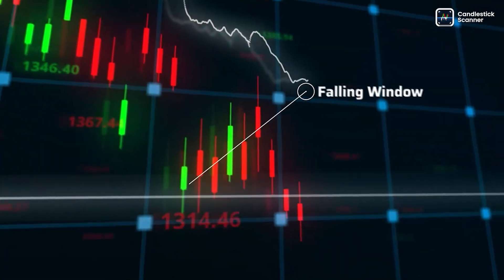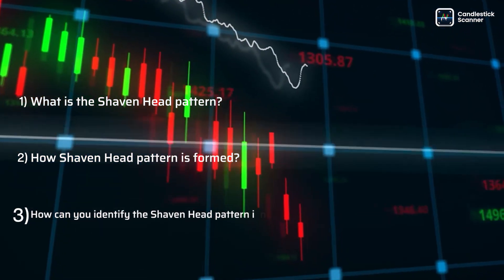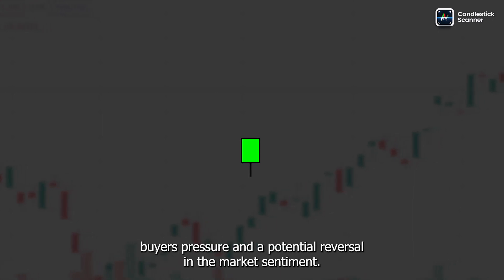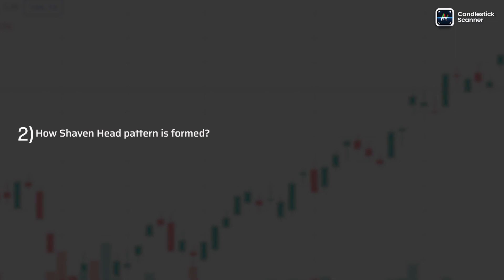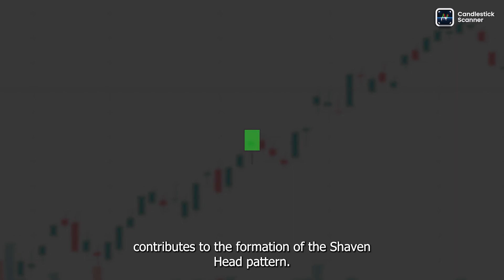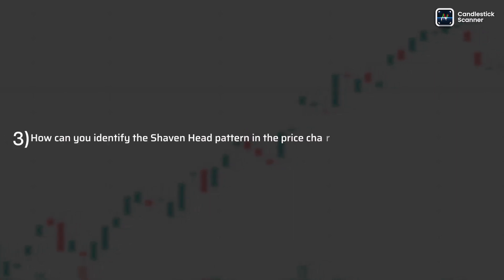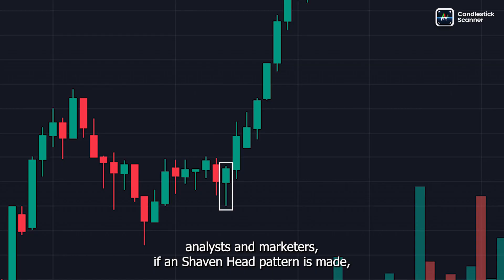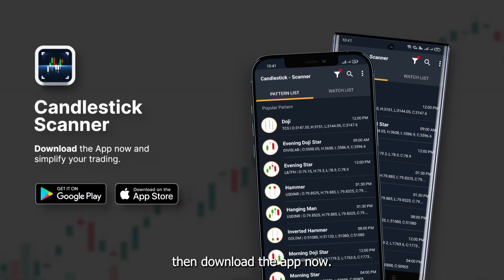Shaven Head Candlestick Pattern | Basic of Technical Analysis | Candlestick Scanner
In this video, we will explain to you the meaning of a Shavenhead candlestickpattern patterns candlestickpatternsforbeginners and how it can be used for trading or investment strategy.

00:00 Introduction
00:19 What is the On Shaven head  Candlestick Pattern?
01:05 What should you predict when you see an On Shaven head Candlestick Pattern?
01:20 How can you identify the On Shaven head Candlestick Pattern in the price chart?
01:30 Conclusion

This application will be helpful to user for creating their own candlestick indicator with all the major patterns to help investors, traders, technical analysts and other market participants to predict the current trends such as up trend (Bullish market trend) or down trend (Bearish market trend).